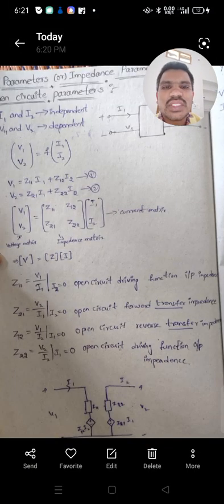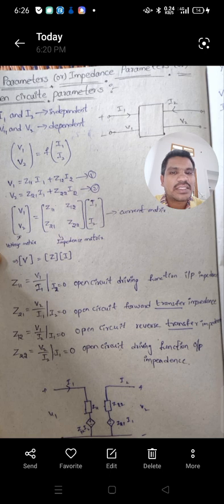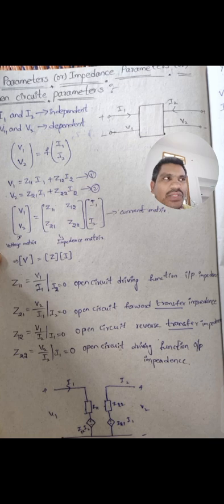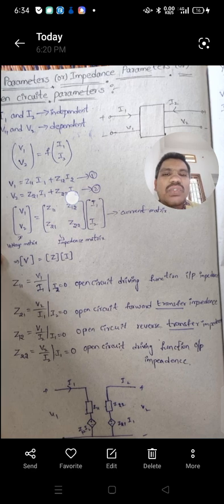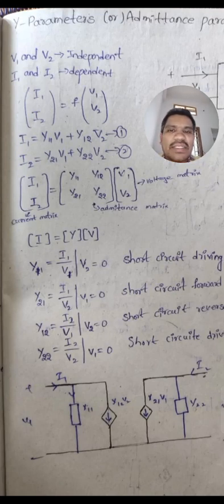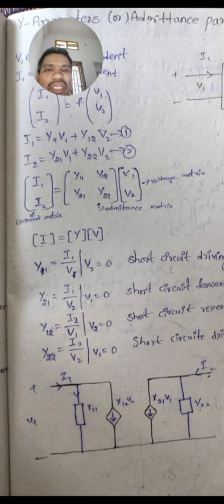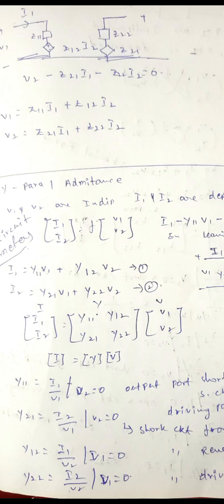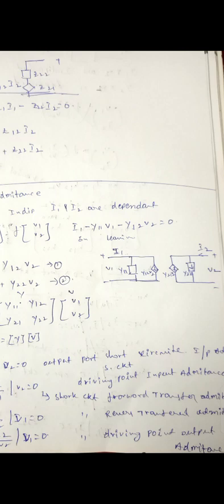Z-Parameters and Y-Parameters